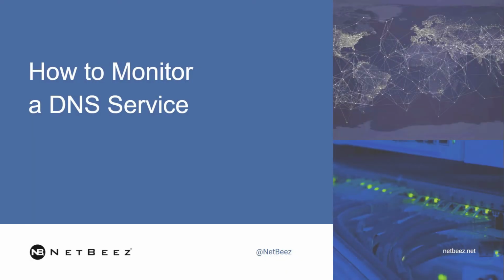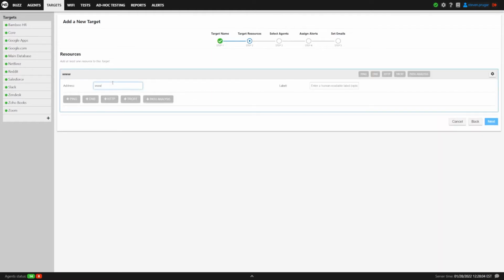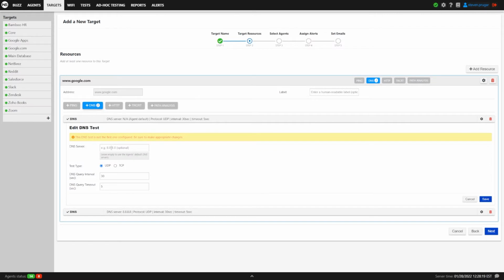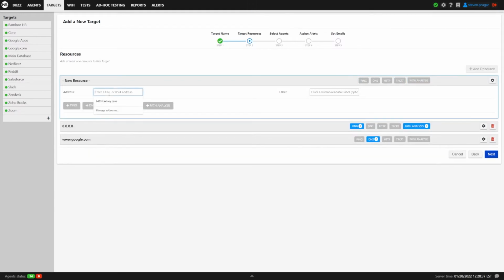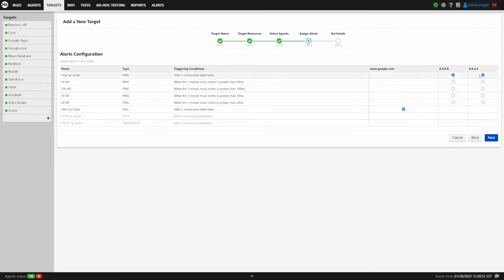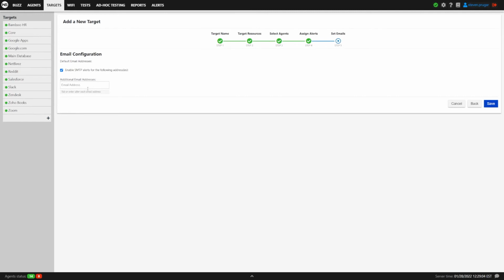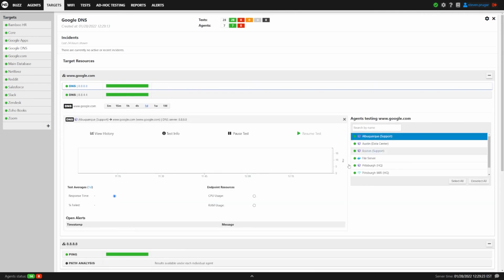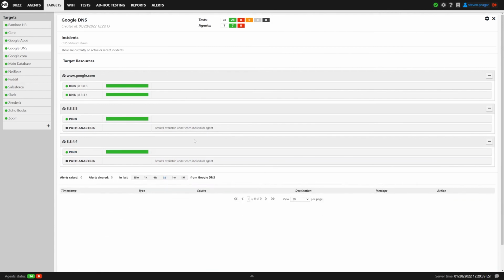How to monitor a DNS service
Learn how you can monitor a DNS service with NetBeez, verify DNS response time as well as latency and packet loss to the DNS server. Find more information on the online documentation